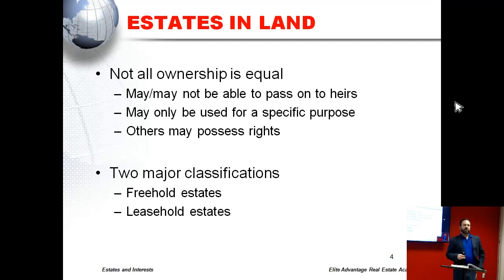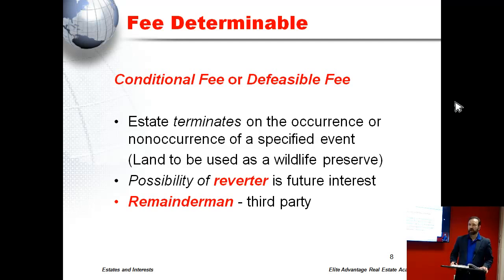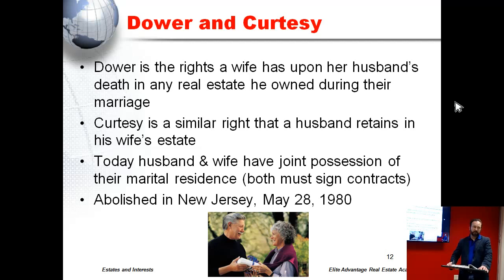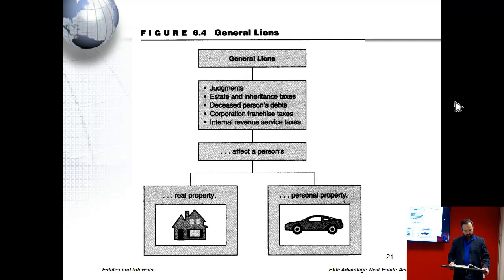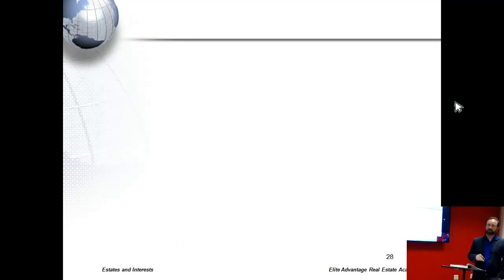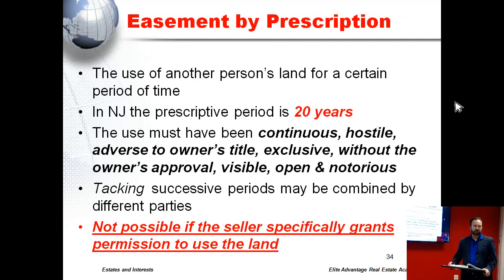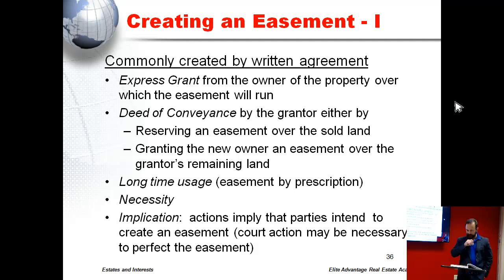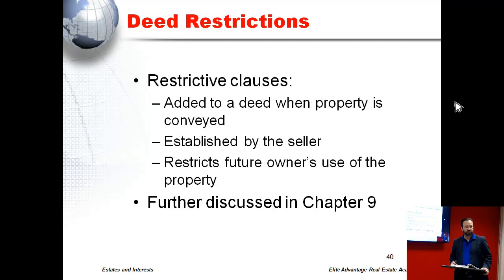Chapter 6 NJ Real Estate 2016 11 15 11 10 31 1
Chapter 6  Estates & Interests. EAREA Dearborn 12th Edition